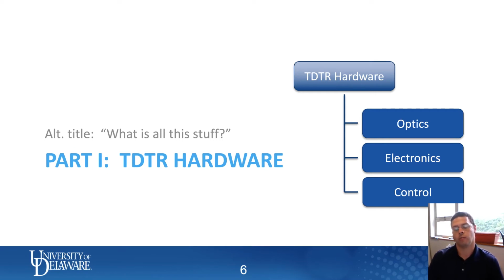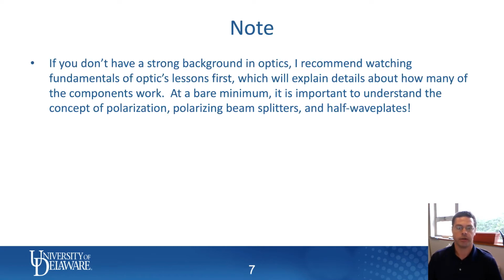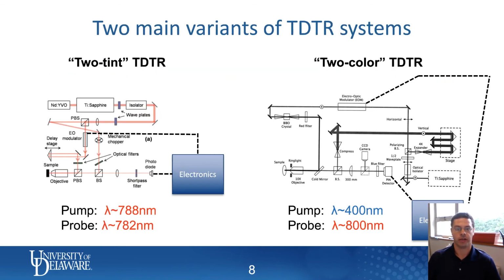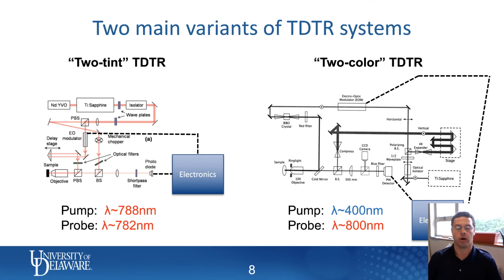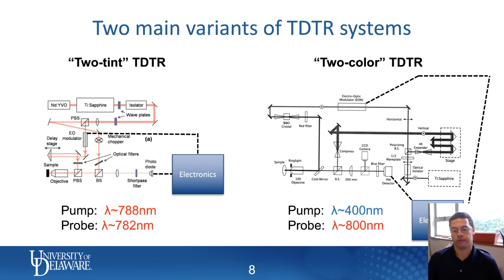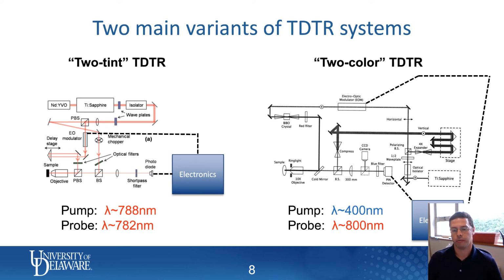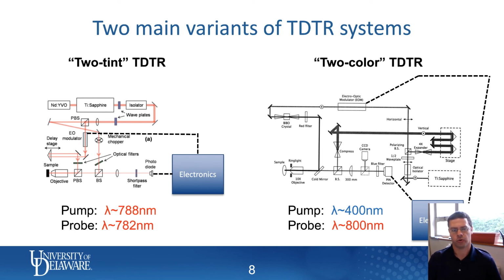Two Tint vs. Two Color TDTR Systems - Intro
This intro video describes the two basic types of TDTR Systems.